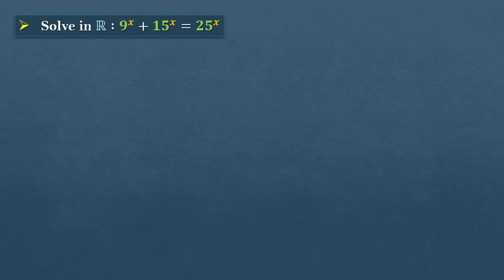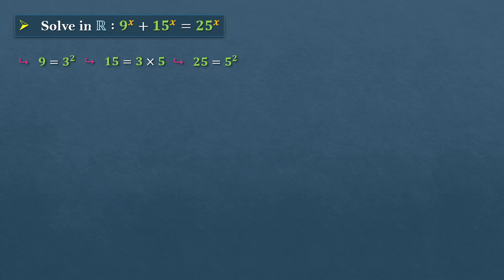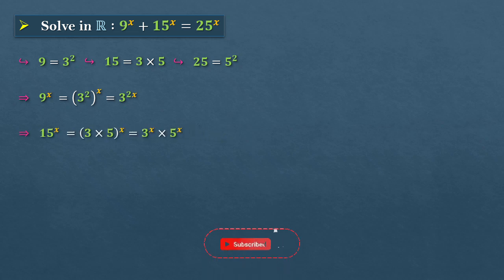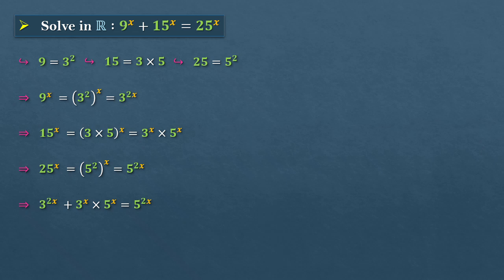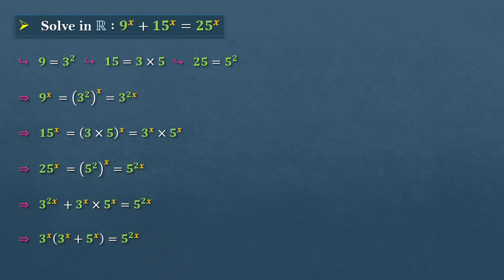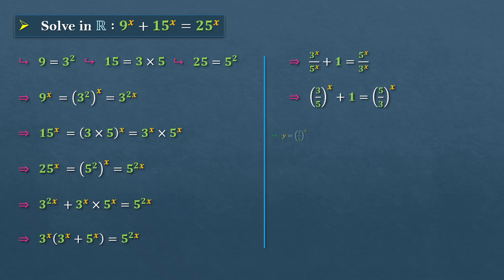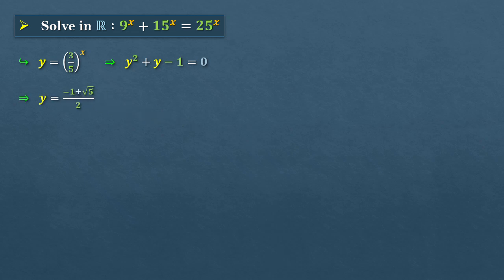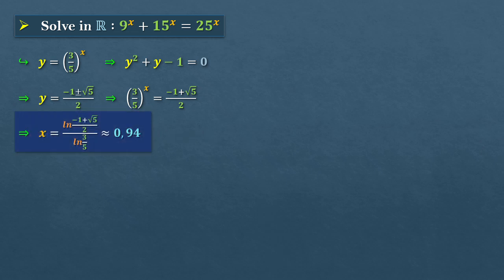9^x + 15^x = 25^x | A Beautiful Algebraic Manipulation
Join us for a fascinating video where we tackle a challenging `math` problem: solving the exponential equation 9^x + 15^x = 25^x. This video demonstrates a clever approach to `solve equation`, showing how to transform the original expression into a more manageable form. We break down the process step-by-step, revealing how to approach complex `exponential functions` and ultimately finding the solution for x by `solving equations` using `algebra`.